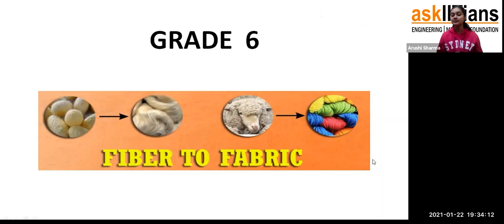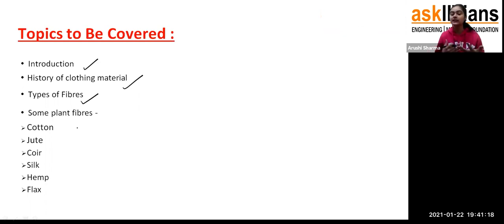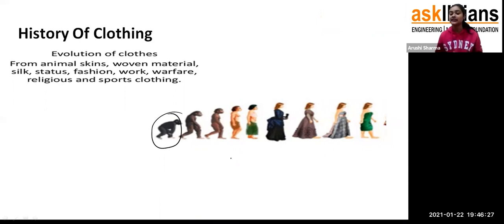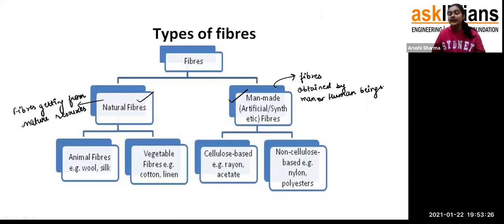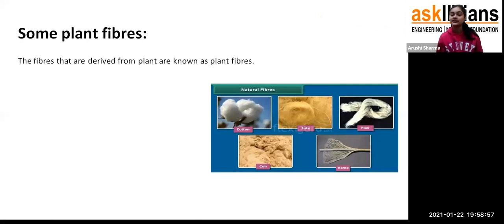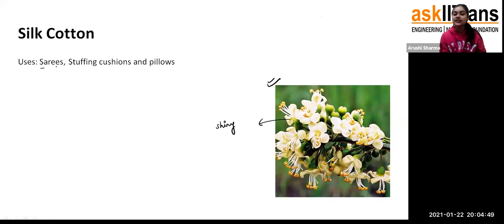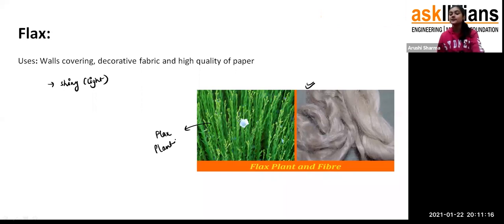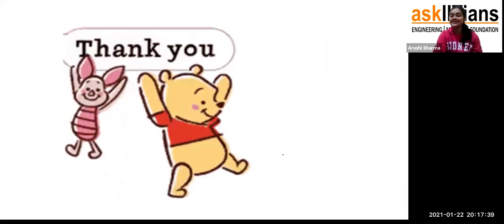Fibre- Natural and synthetic | Lecture-1 | Fibre to Fabric | Physics | Grade 6|JEE | NEET| Olympiad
🌟 Introducing AskIITians YouTube Channel Playlist for Class 6th Chemistry- Fibre to fabric (3 classes) 🌟
Arushi Sharma mam has explained Fibre to fabric (3 classes) |  Introduction, History of clothing material, Fibre- Natural and synthetic- Definition and examples, Some Plant Fibre- Cotton, Jute, Coir, Silk cotton, Hemp and Flax
For more information on force and pressure, refer to our revision notes on Class 6 Science